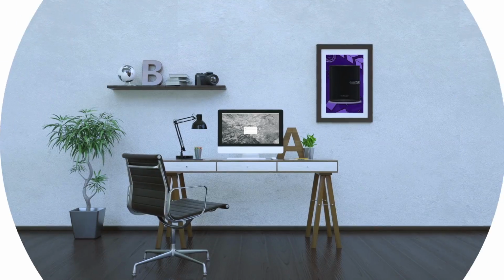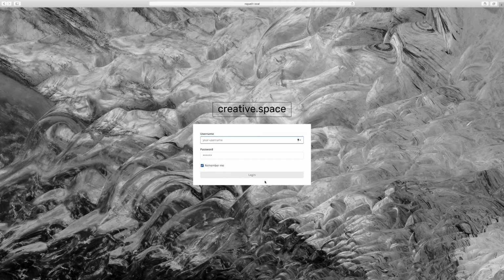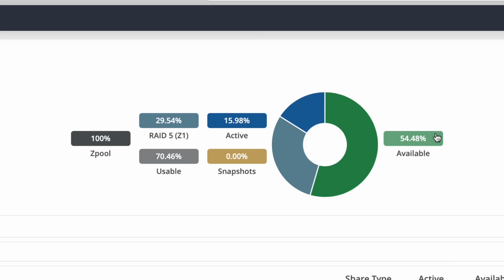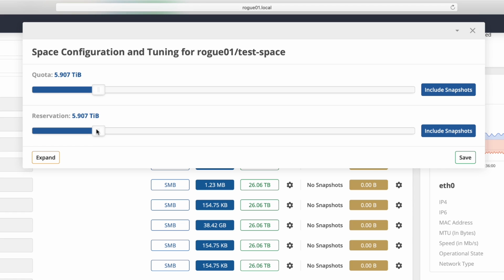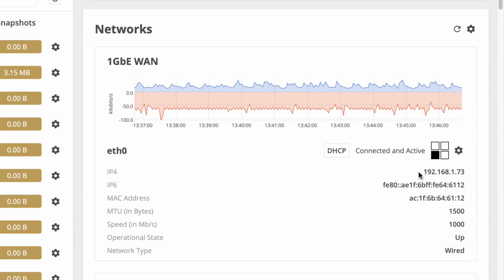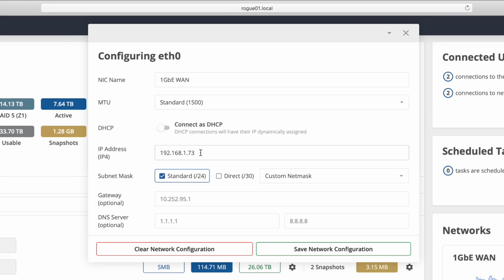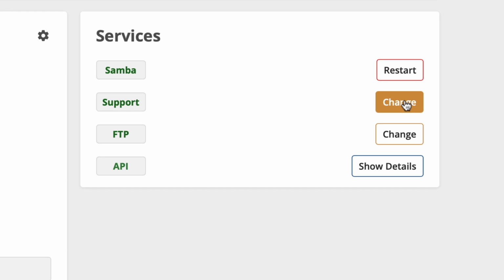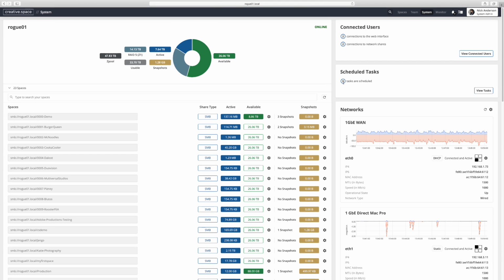Guide for Creative Admins: Understanding the System Page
In this video, you will learn all about the System page of the creative.space web app and how it makes it easy to manage your storage, even without any past knowledge of storage or IT.